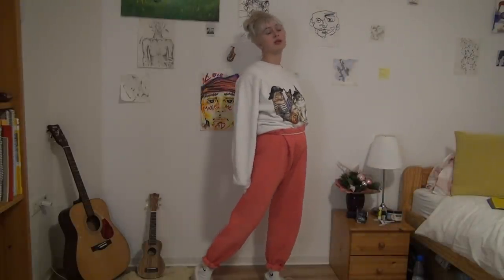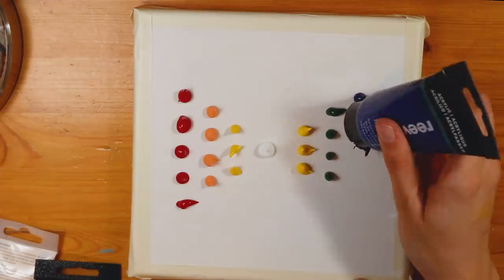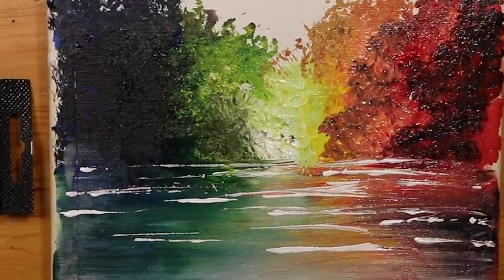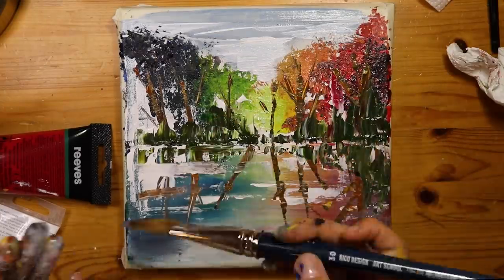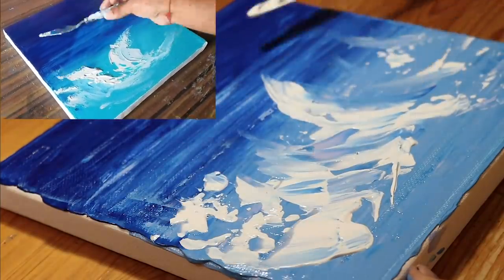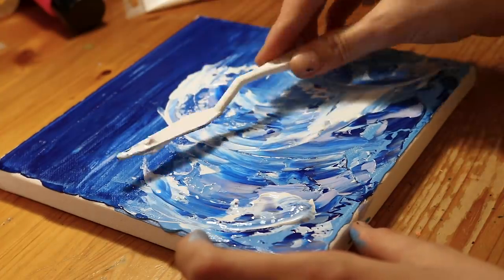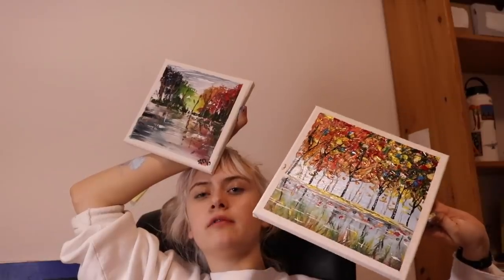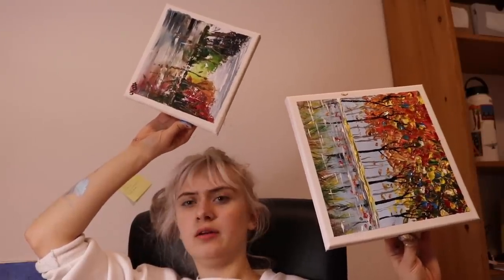i followed ABSTRACT LANDSCAPE tutorials!! 🌲 🎨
yayayyayaaya. you're amazing. really cool videos coming soon!